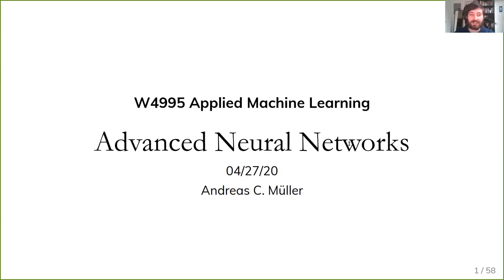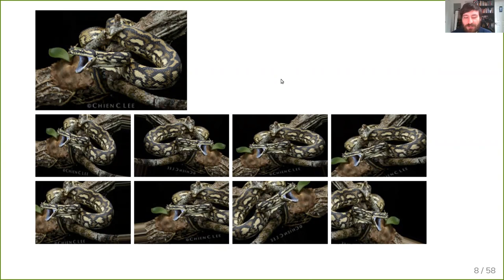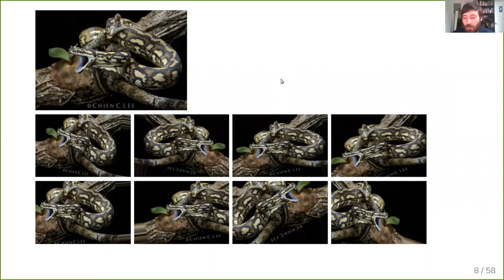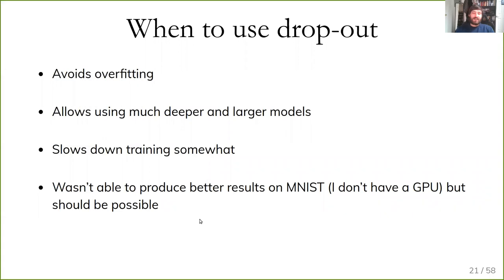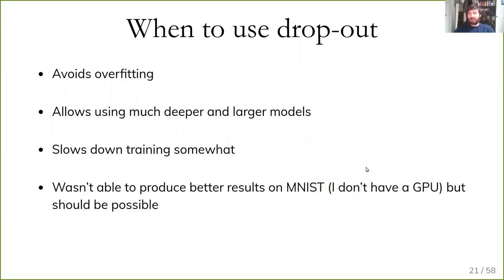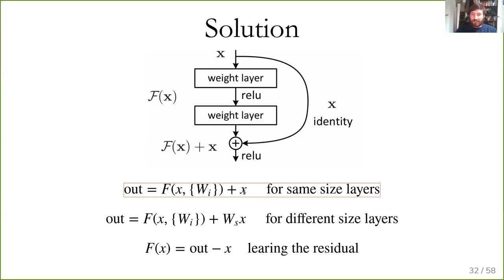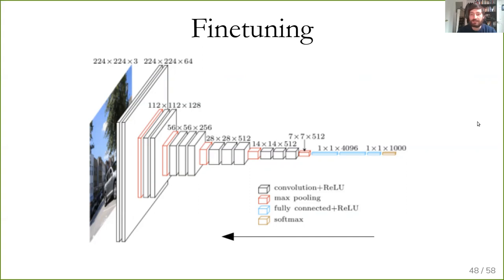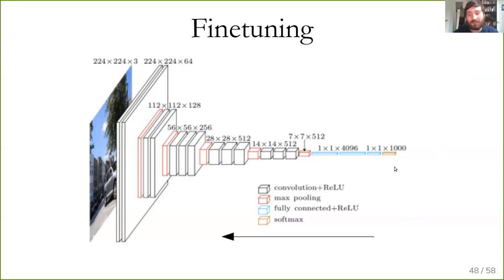Applied ML 2020 - 20 - Advanced neural networks